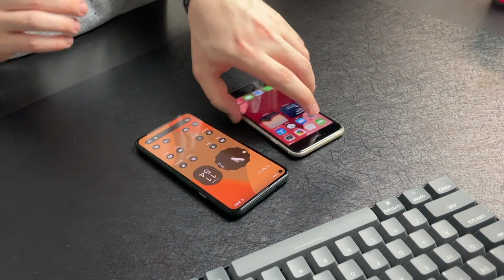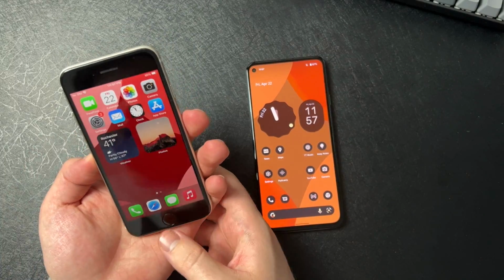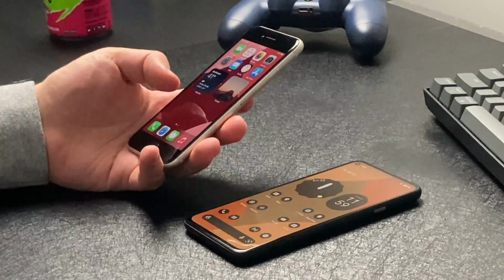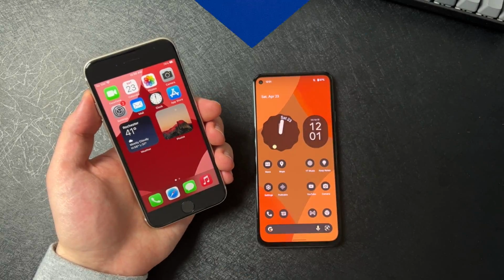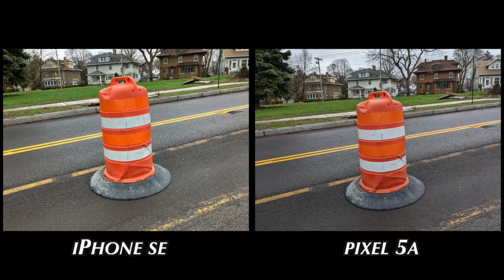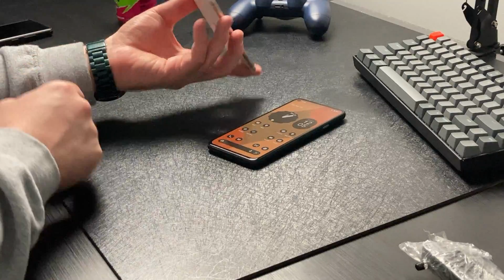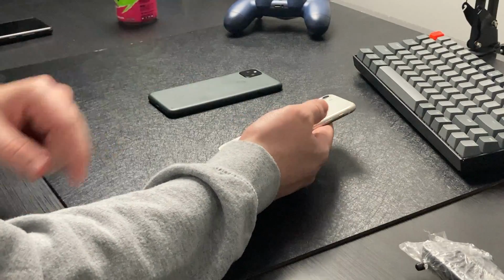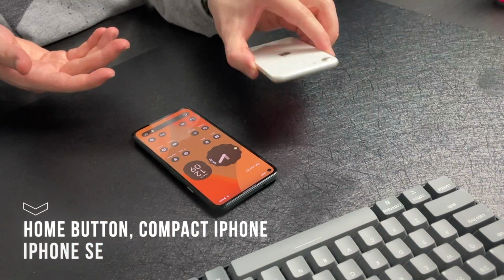Pixel 5a VS iPhone SE 3 (2022): Which Is The Better Buy?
Pixel 5a (Amazon)
iPhone SE (2022) Starlight (Amazon)

My Gear!
2021 Apple iPad Mini (Wi-Fi, 64GB) - Purple (Amazon)
Galaxy Z Flip 3 (Green) (Amazon)
Galaxy Watch 4 44mm (Green) (Amazon)